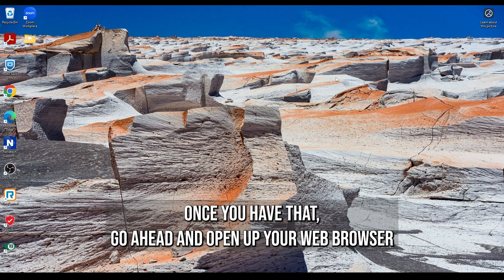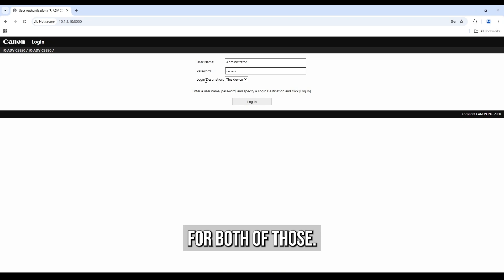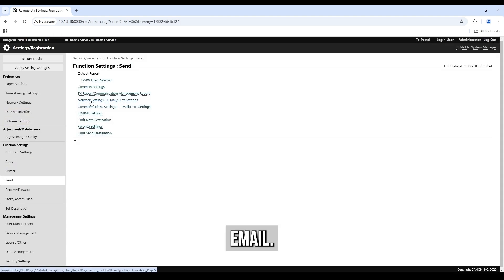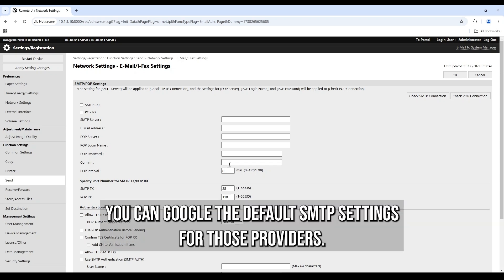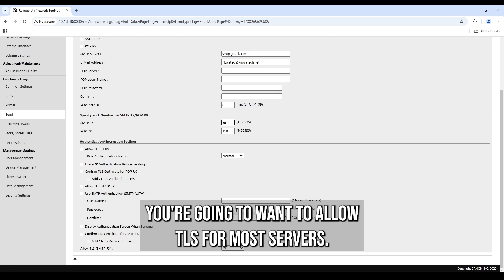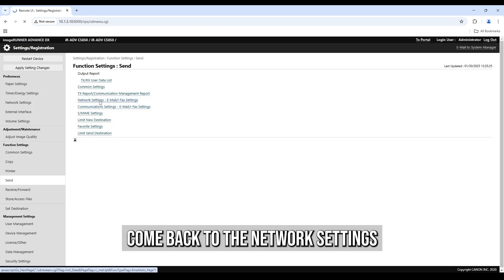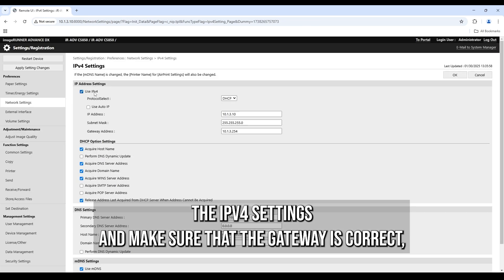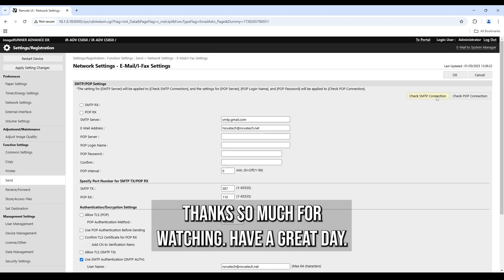Set Up Scan to Email on Canon Copier – Easy Guide! 📧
Need to set up scan to email on your Canon copier? 📧 Follow this step-by-step guide to configure SMTP settings and start scanning with ease!

🔹 Step 2: Log into the web interface using admin credentials
🔹 Step 3: Configure SMTP server settings for email sending
🔹 Step 4: Test connection & troubleshoot network settings

✅ Get your copier scanning smoothly today!